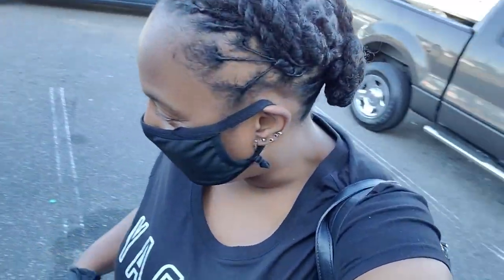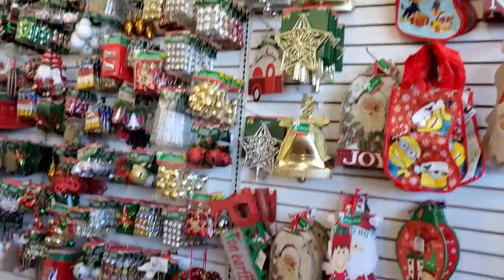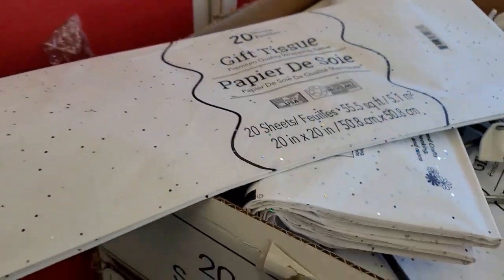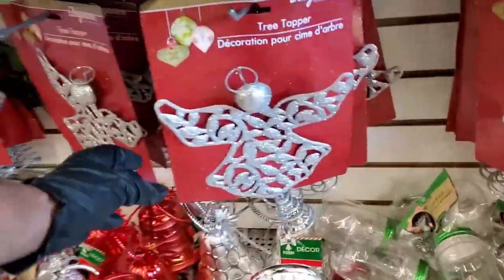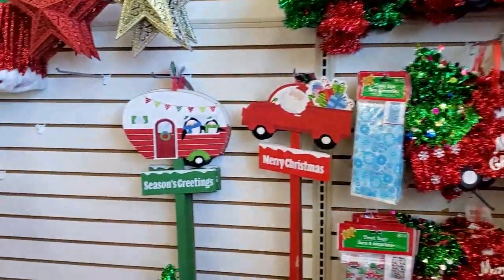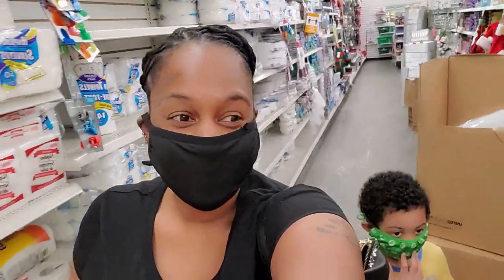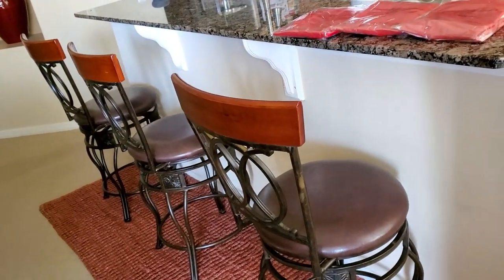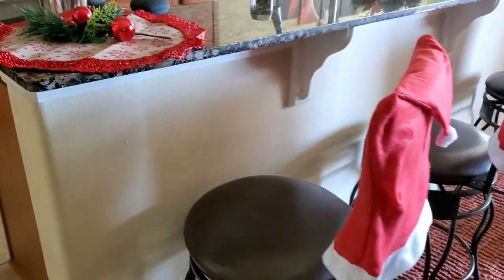🎄Vlogmas Day 1 🎄- Deck the Halls from Dollar Tree